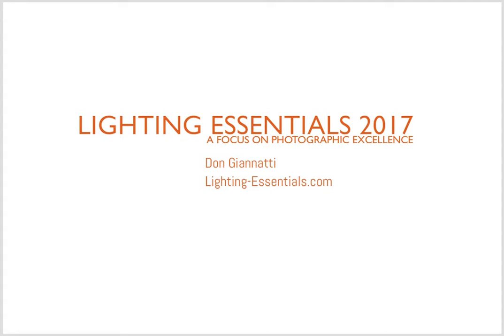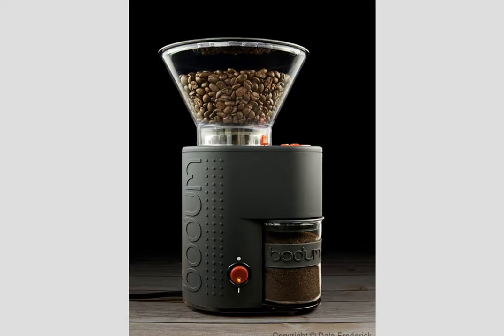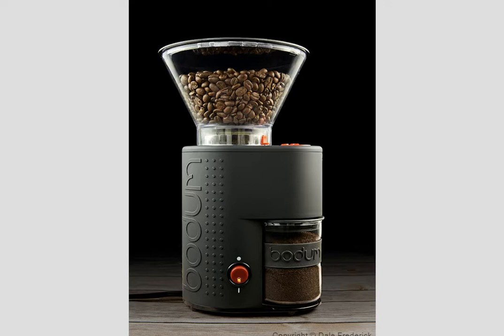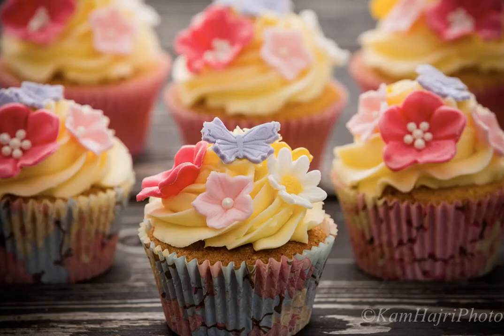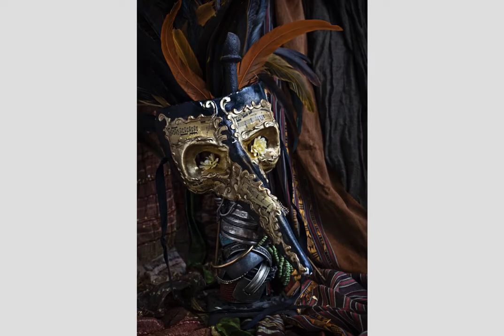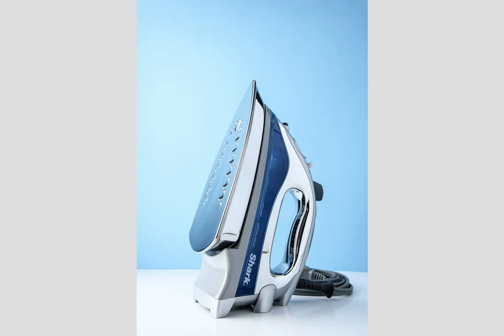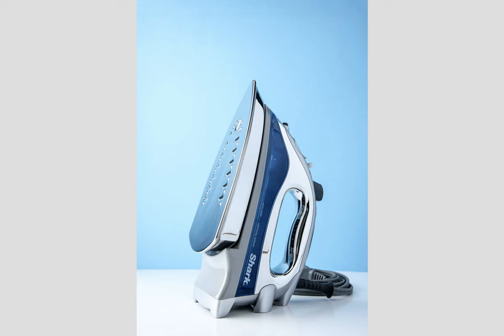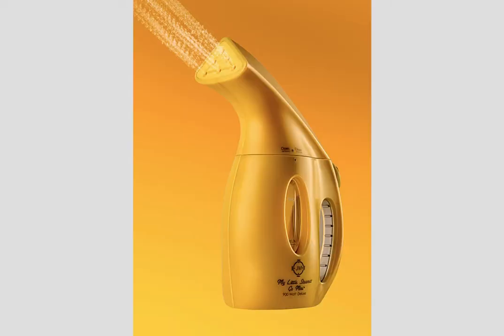BEST OF PROJECT 52 / May 14, 2017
Project 52 is an online workshop for commercial photographers. Real world assignments, real world critiques.